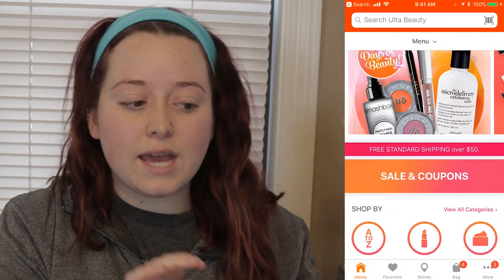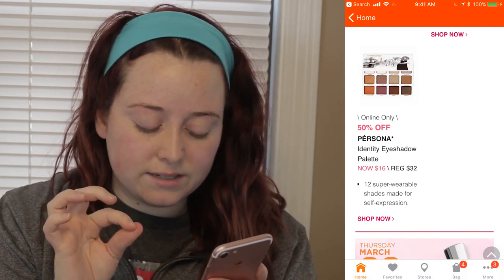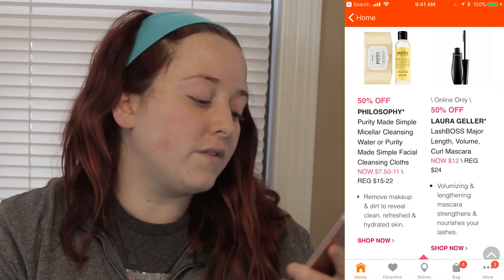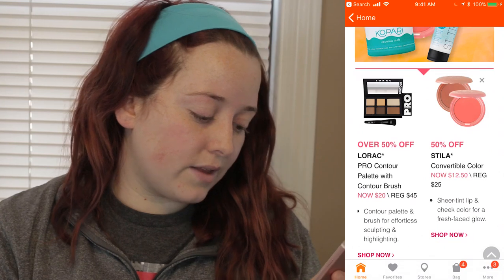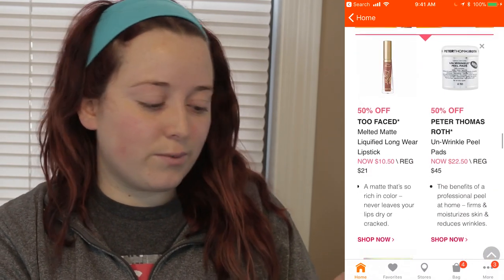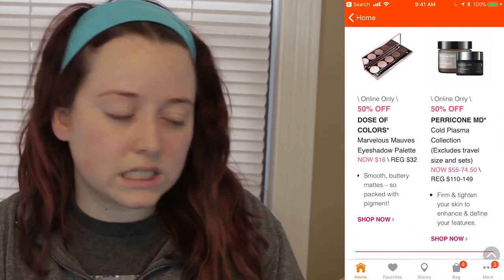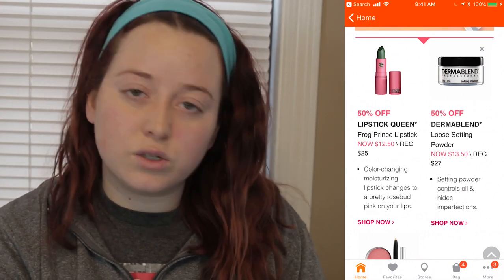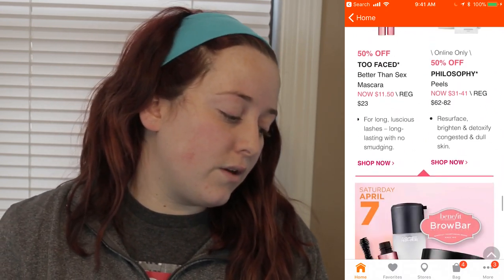Better The Sex Mascara 50% OFF!!! ~ Ulta 21 Days Of Savings!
My LINKS——
HAILEY TRIES IT!

Equipment Used

If you have any questions,comments or concerns don’t forget to leave them down below. I love you guys and I can’t wait to see you tomorrow!